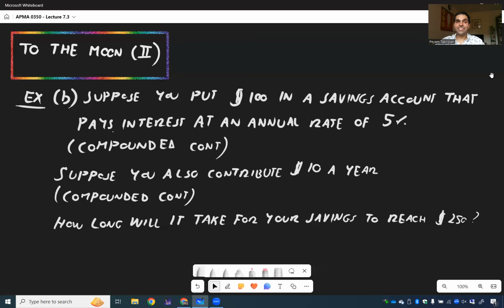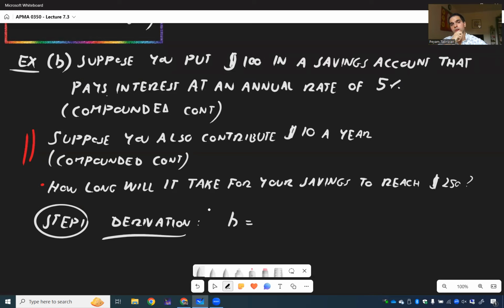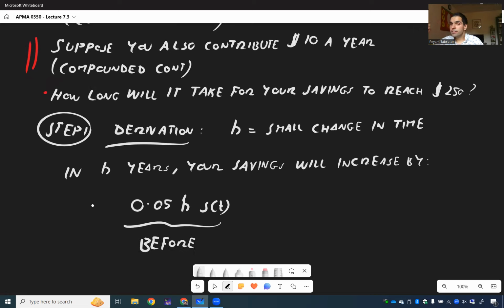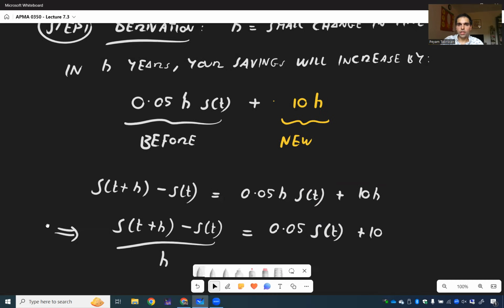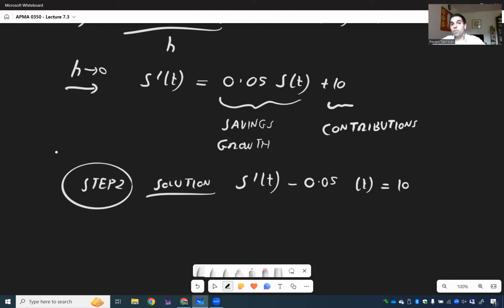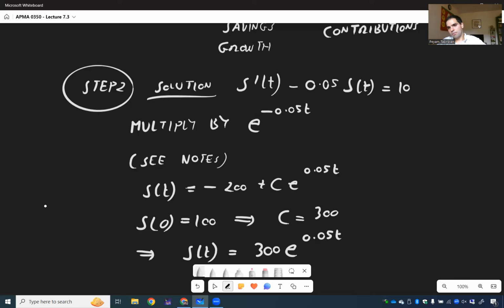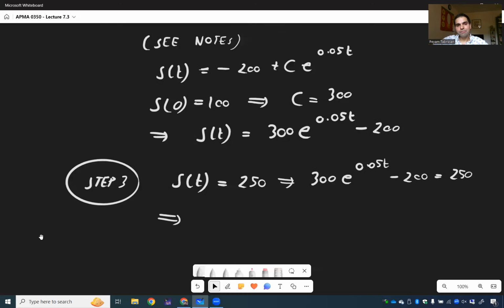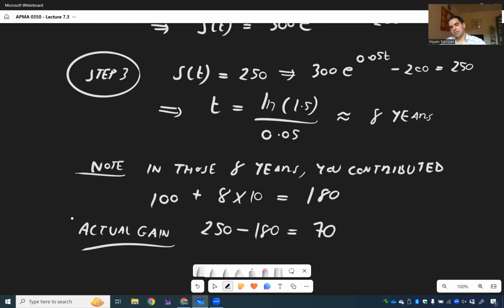More to the moon!